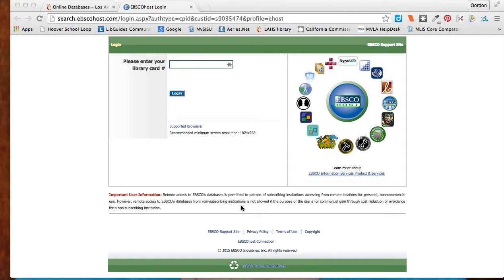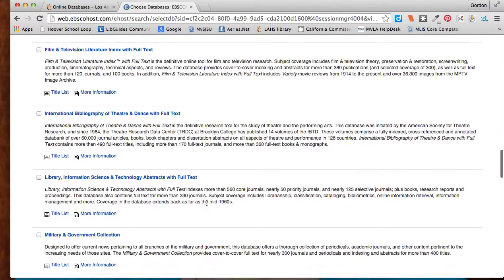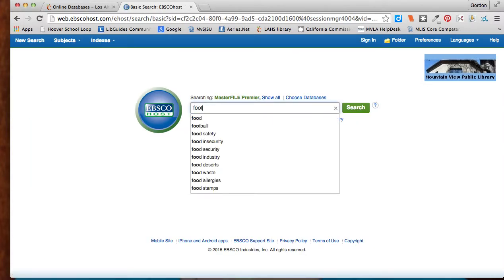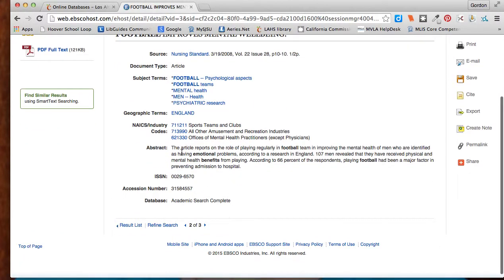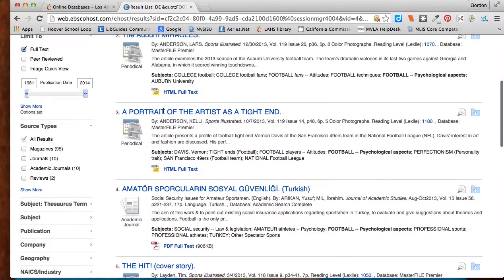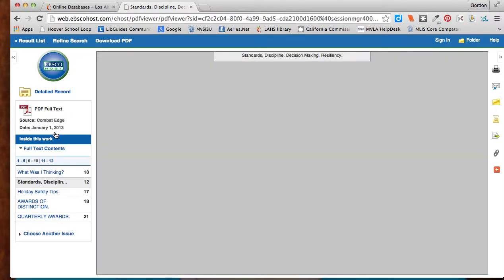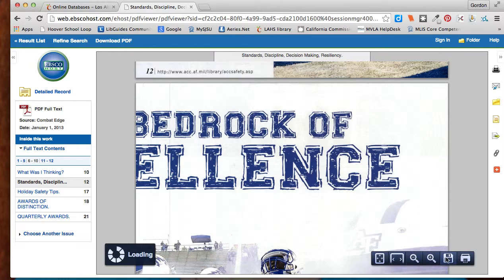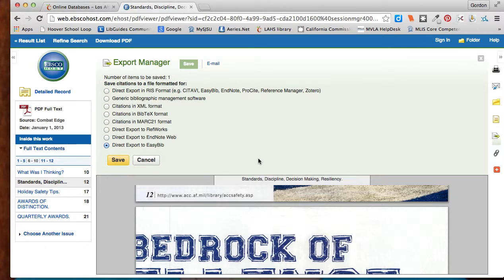EBSCO and Flow Research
A short tutorial on how to use EBSCO to find information for your Flow Research Project